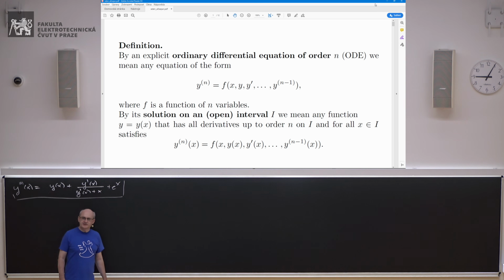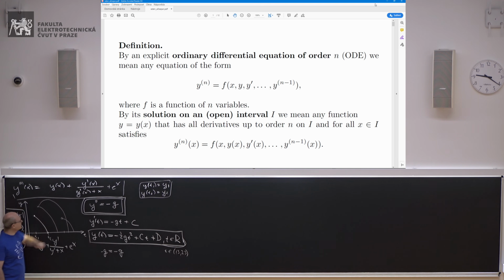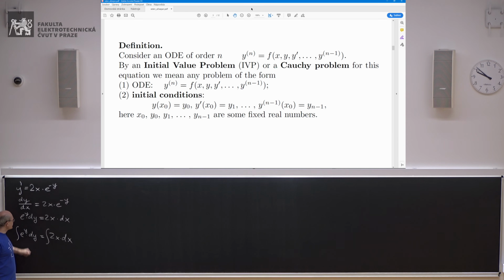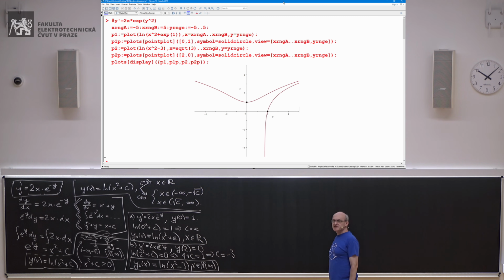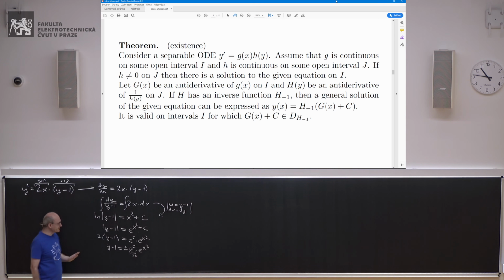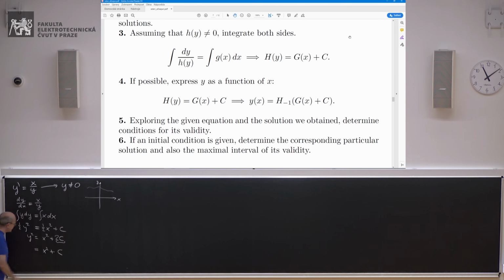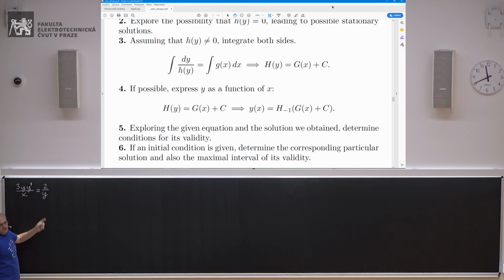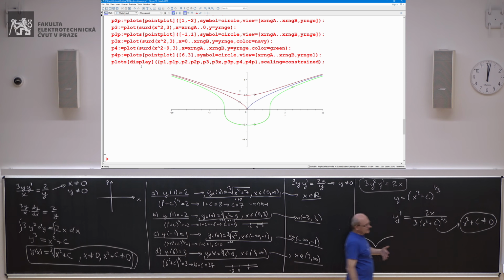P. Habala, DEN-02a: ODEs order 1 – Separation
[0:00:00] Simple introductory example (free fall), differential equations
[0:28:30] Example on separation, limitations, initial conditions
[0:48:31] Separation – a theoretical view
[0:57:03] Example with important features (stationary solutions, absolute value)
[1:15:58] Example with more choices for y
[1:34:45] Bonus: example with conditions and surprise